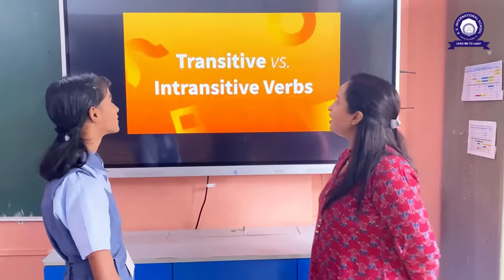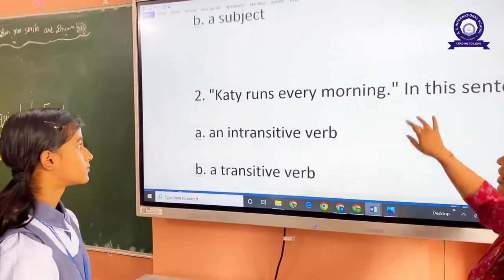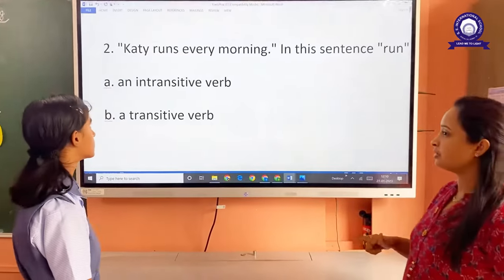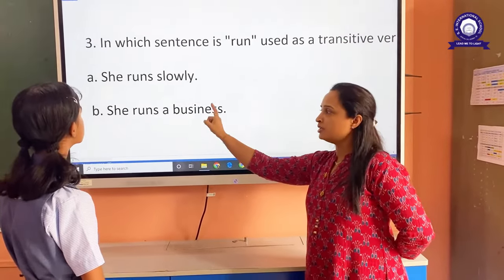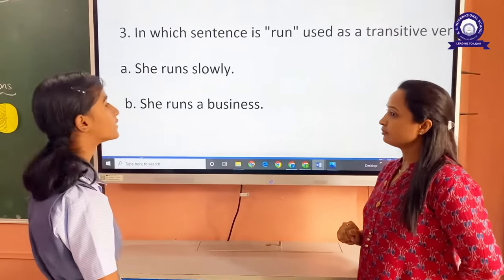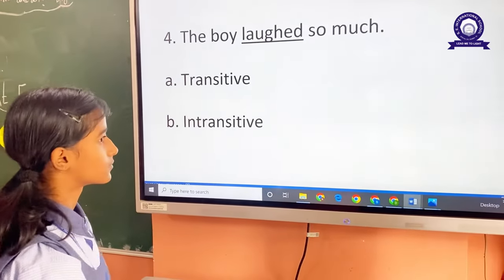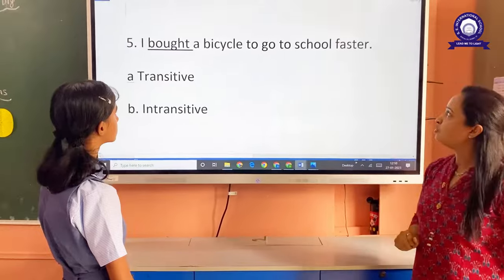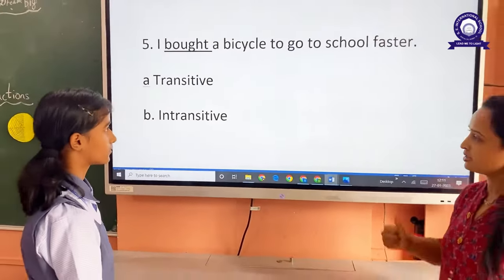Ms. Sara Agarwal from Grade 5 | English Grammar - Transitive and Intransitive Verbs